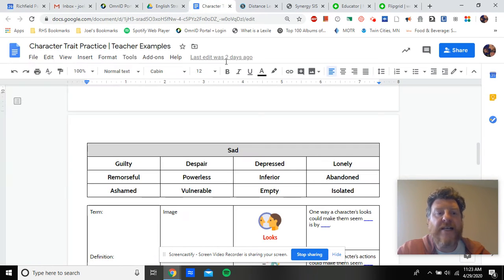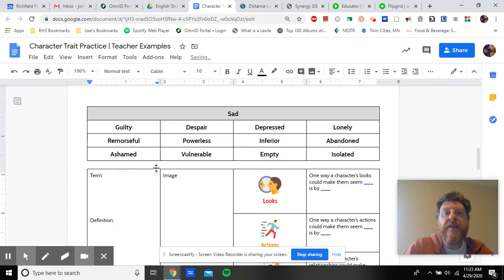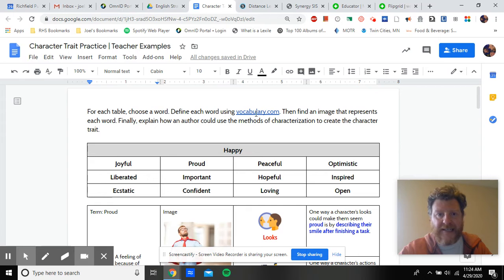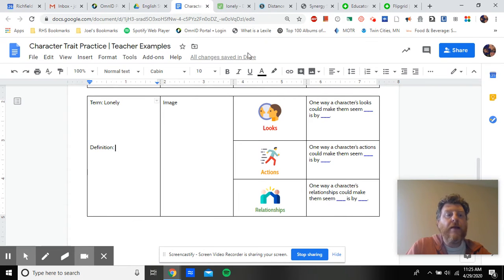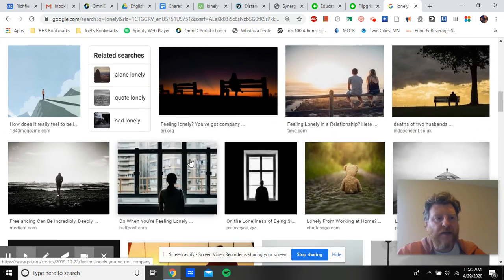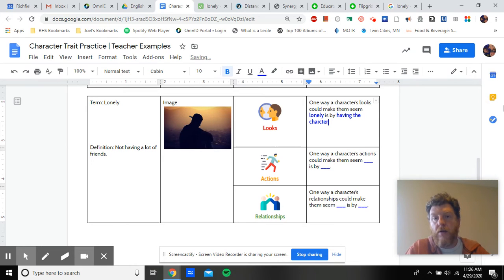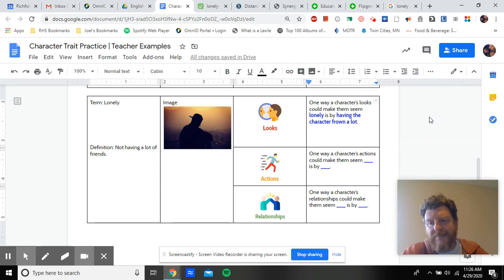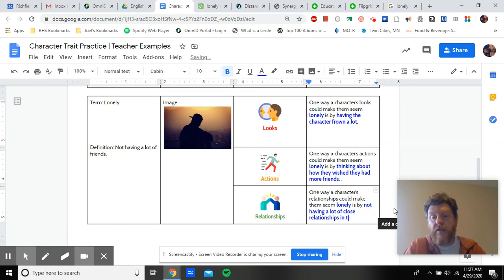Day 10 Video Lesson